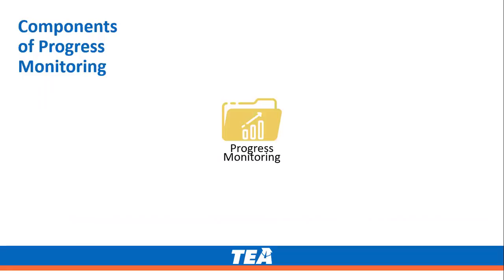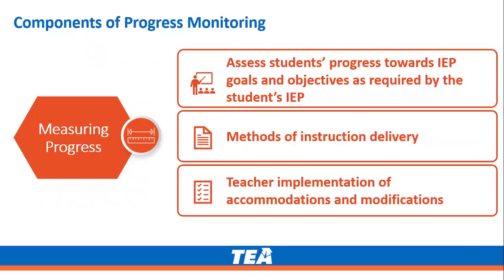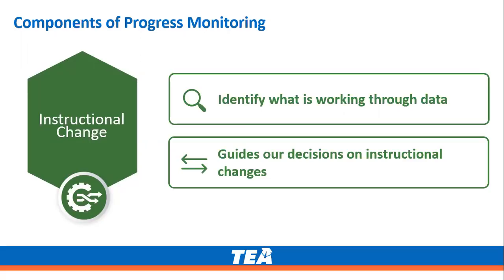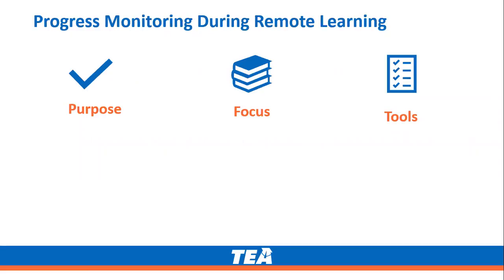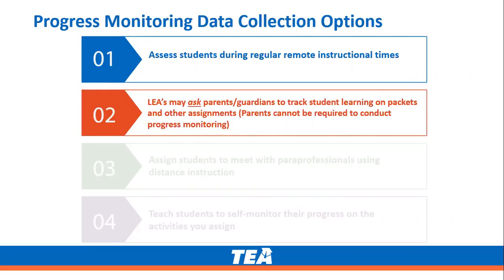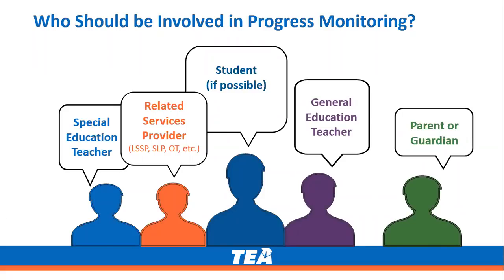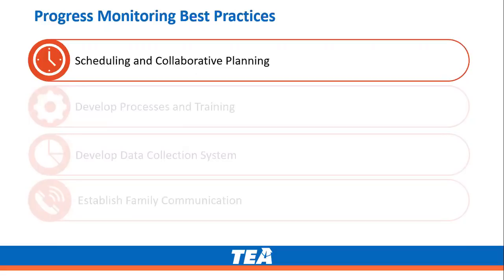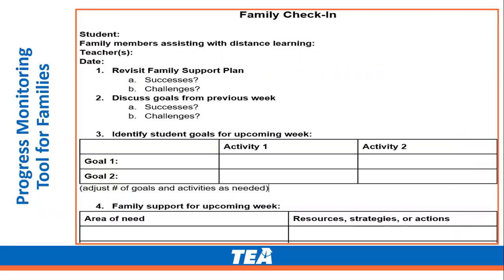Progress Monitoring During Remote Learning